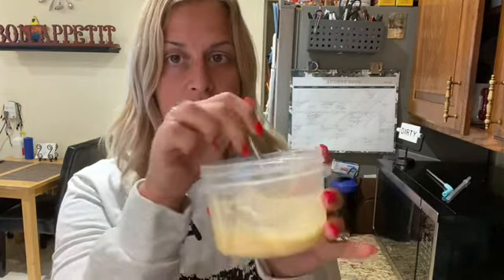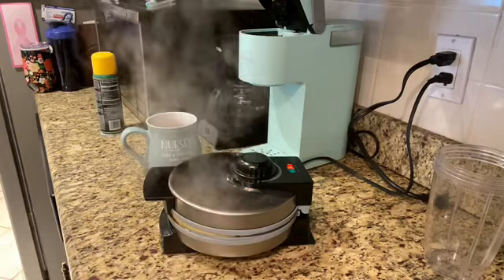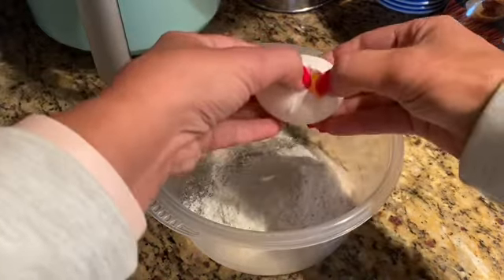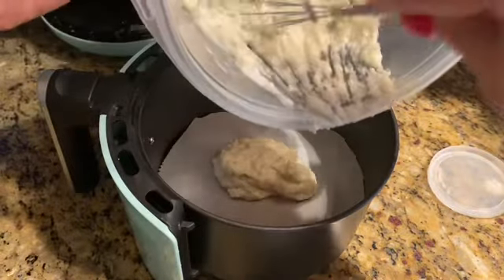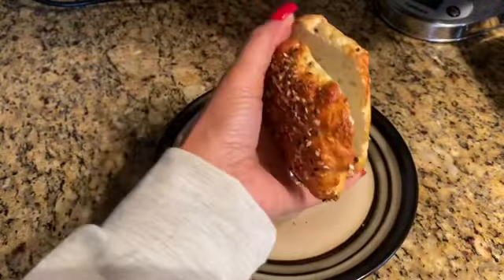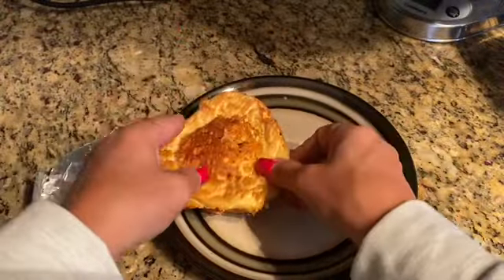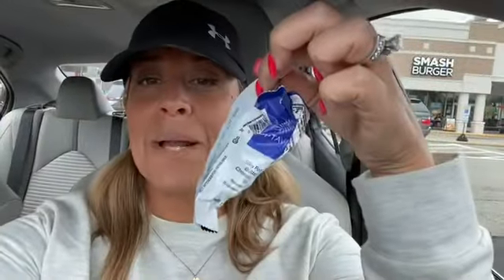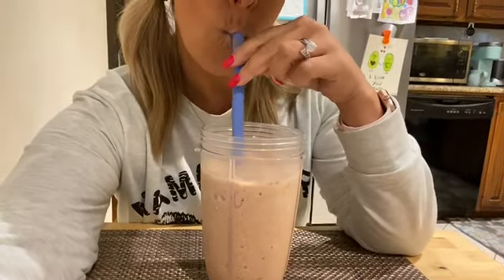OPTAVIA WHAT I ATE TODAY AND HOW I MADE A BAGEL OUT OF A FUELING!